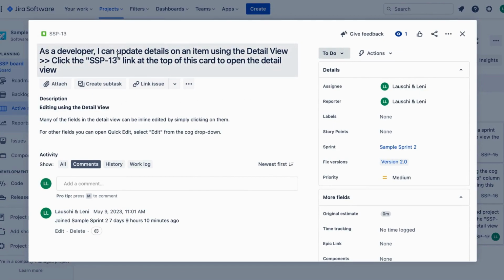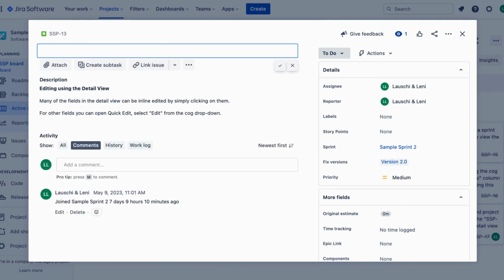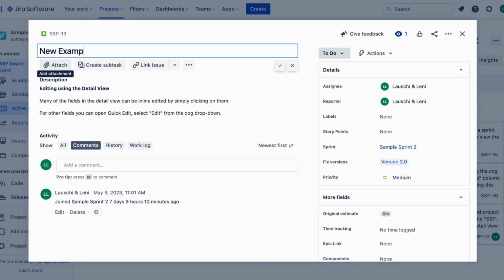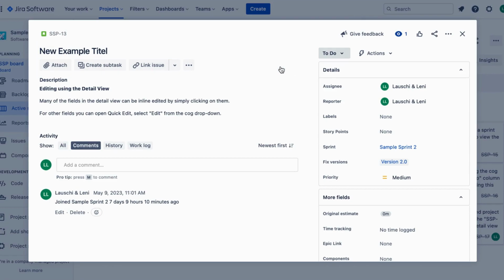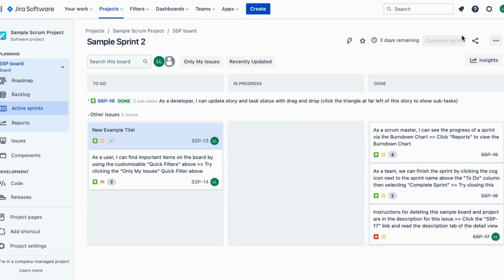Update details on an issue with DETAIL VIEW in JIRA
Learn how to update details on an item using the Detail View in just one minute! In this tutorial, we'll guide you through the process step by step. Watch as we show you how to edit and modify information such as title, description, and more. Keep your item's details accurate and up to date for successful interactions. Don't miss out on this easy and essential skill! Happy updating!